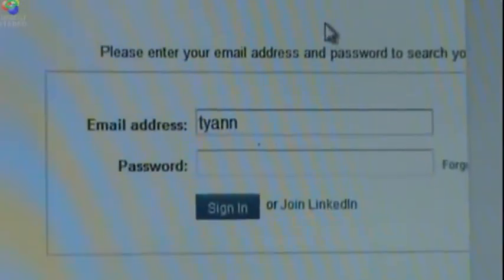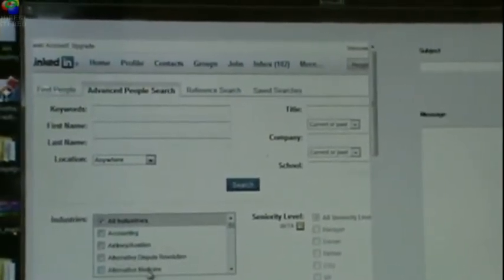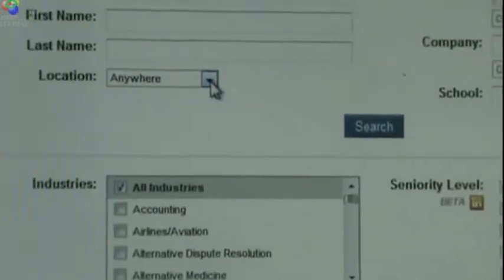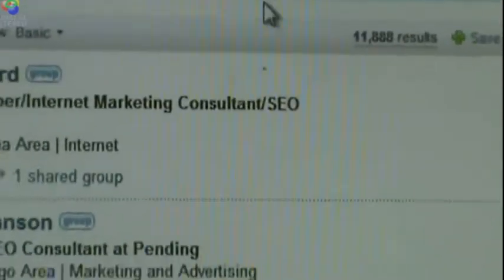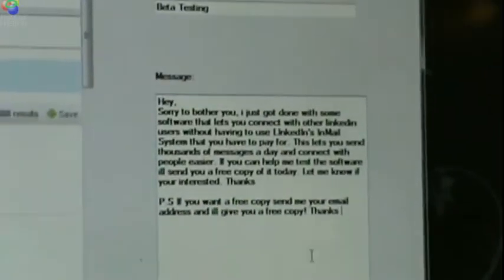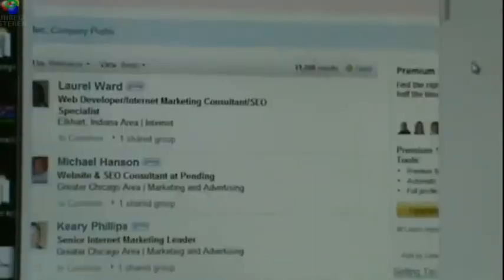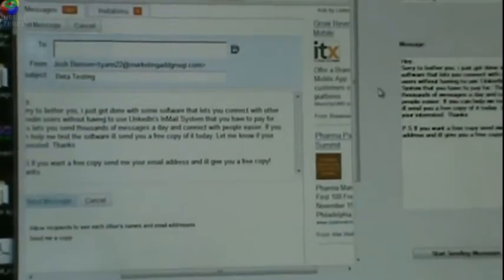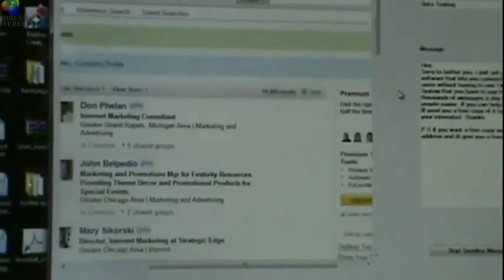LinkedIn Networking Software Tutorial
Video Tutorial of CoMergents LinkedIn Networking Software. Shows you how to use the software and manage campaigns.